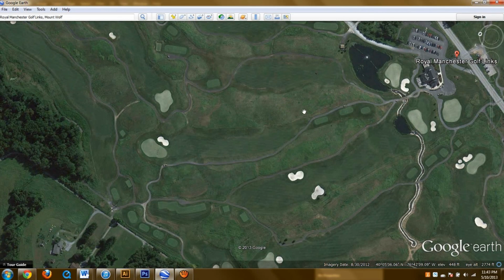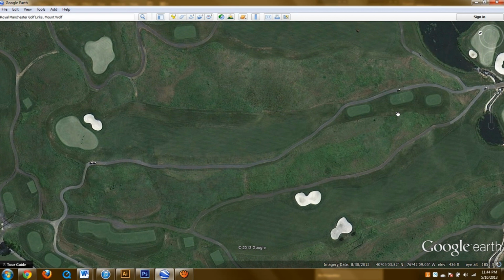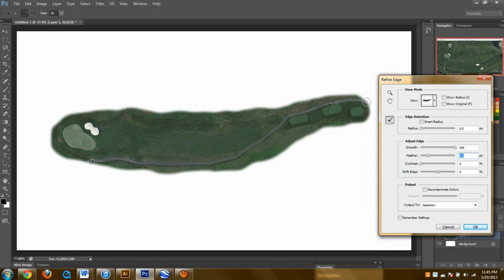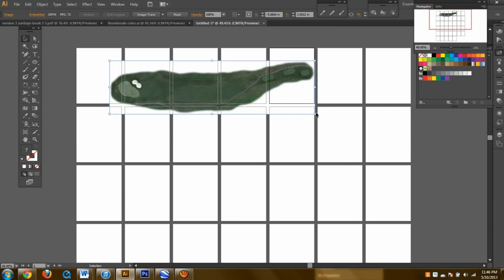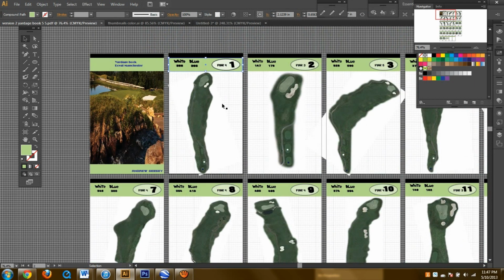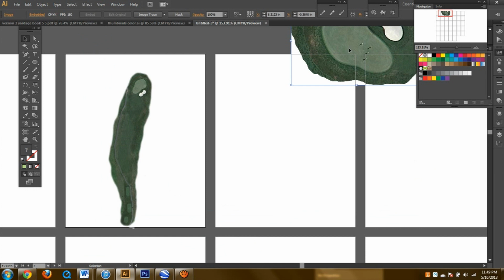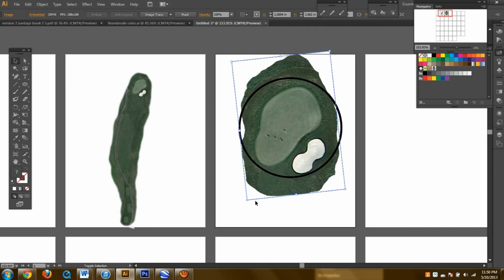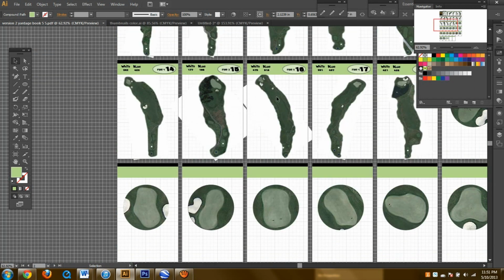How to make a golf yardage book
Hello guys so I wanted to help people out who want to make a yardage book for a course. On past threads there was only some instruction on how to make one and I took on the task to learn how to make one as a school project. Therefore I wanted to go in detail about how to make a yardage book to save others time. The current yardage book Im working on shown in the video is close to being completed. All i need to do is to map the course in person for yardages and slopes. The video below is the tutorial I made to help you guys.Also instructions are bellow.

Getting started- programs I use (you can use others to make the book but these make it the easiest)
    -Adobe Illustrator
    -Photoshop
    -Google Earth

To make a view of the hole
1.  To begin open google earth and find the course/hole you want to start the book with. (you may also use maps.live or google maps or whichever you prefer)
2.  Zoom in on the hole and make sure you position the view on top of the hole(stretch the hole across the view of the screen)
3.  Take a screenshot. On pc to do this press print screen or prt sc. (this gives the picture better quality that saving as a jpeg with google earth)
4.  Open screenshot on photoshop, then use the magnetic lasso tool and drag around the hole where you want to crop it.
5.  To smooth the croped section, click select then refine image
6.  Make the smooth 100% and then feather anywhere between 4-9 %
7.  Then cut(or copy) and paste it into Illustrator.
8.  Resize the image while keeping the aspect ratio (hold shift when resizing)
9.  position so the tee is oriented in line with the book
10.Mark the tee position with colored dots
11.Map out the yardage

To make a greenside image
1. Again position yourself above the hole and take a screenshot
2. Paste the screenshot into photoshop
3. Use the magnetic lasso tool to select what you want to crop
4. Cut(or copy the image) into Illustrator
5. Use the elipse tool to create a circle
6. position the circle over the green and then select both of the image
7. Right click and select make clipping mask.
8. Ready to map out the slope of the greens and draw them in!

Almost forgot my artboard setup
-4 inches by 5 inches
-40 artboards (18 for hole map, 18 for green map, 4 extra for cover and notes